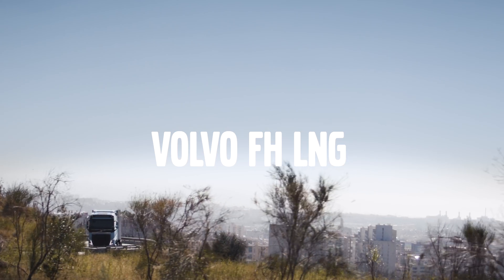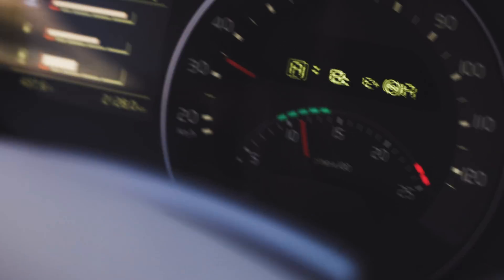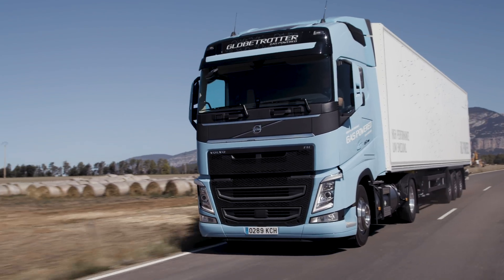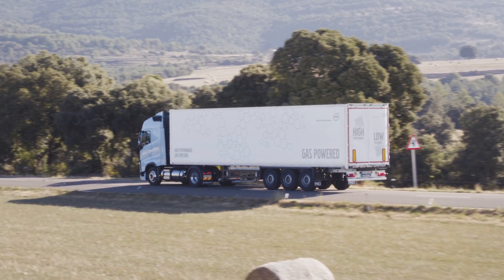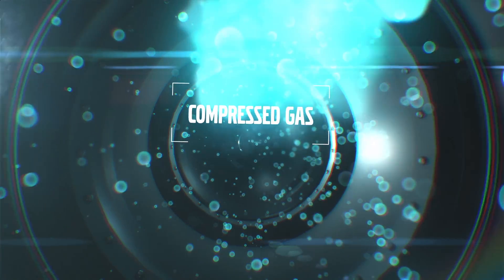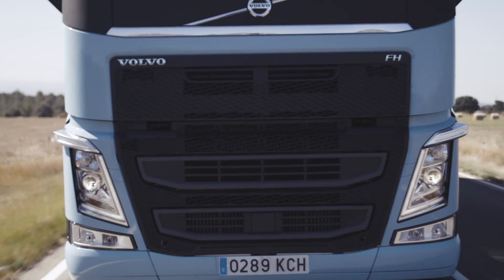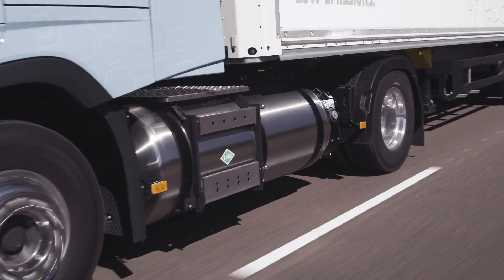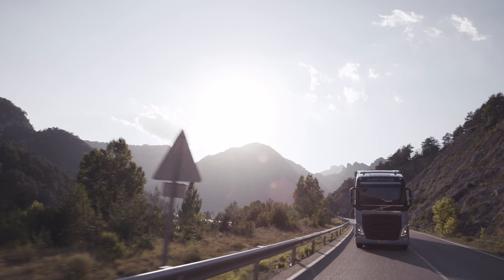Volvo Trucks - Introducing our new gas-powered trucks that can reduce CO2 emissions by 20-100%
By using liquefied natural gas (LNG) and biogas, the new Volvo FH LNG and Volvo FM LNG can reduce the CO2 emissions by 20-100 per cent compared with diesel, depending on choice of fuel. Our new gas-powered trucks deliver the same high performance, drivability and fuel efficiency as their diesel equivalents.

The LNG driveline builds on diesel-proven technology, combining high performance and low climate impact. An important step towards Volvo Trucks’ vision of zero emissions.

The LNG driveline is available for Volvo FH and Volvo FM with 420 or 460 horsepower, making it ideal for heavy regional and long haul operations.